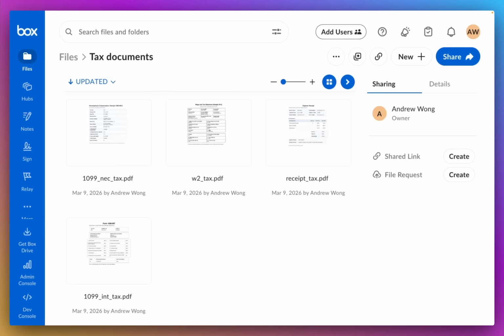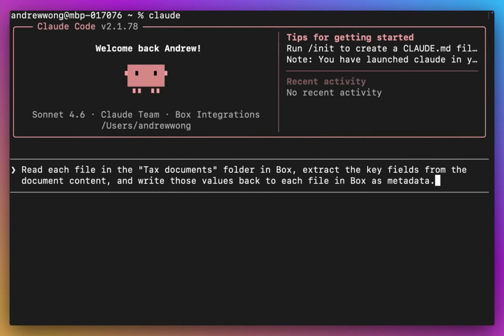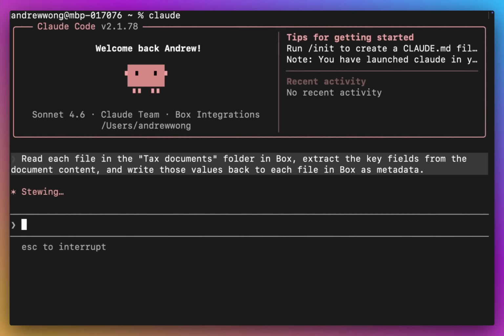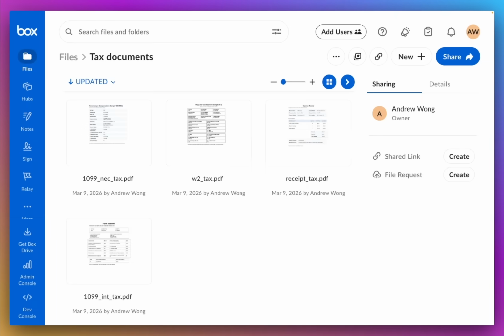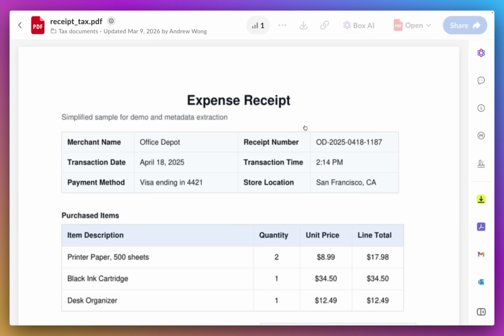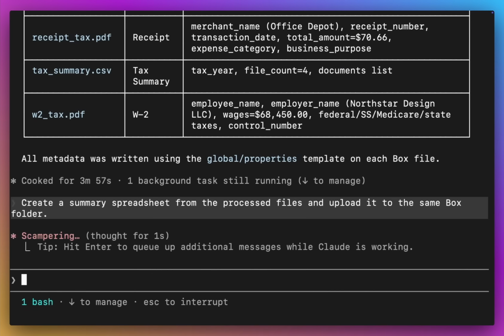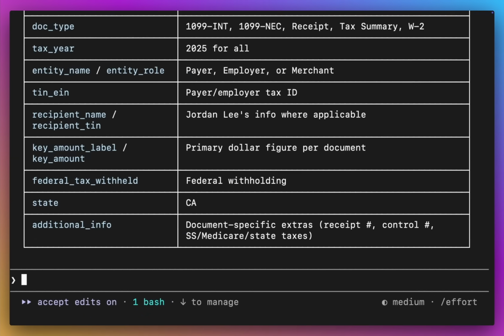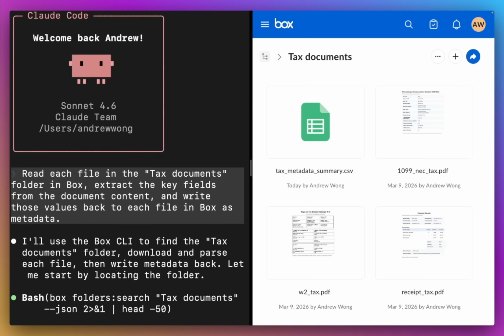Box CLI in Action: A File System Interface for Agents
The Box CLI turns Box into a cloud file system for agents.

In this demo, we use Claude Code to interact with content in Box through simple CLI commands — finding files, extracting metadata from tax documents, writing that data back to each file, and generating a summary spreadsheet.

All of this happens directly against the content already stored in Box, with no manual steps required.

Install the Box CLI:
npm install --global @Box/cli